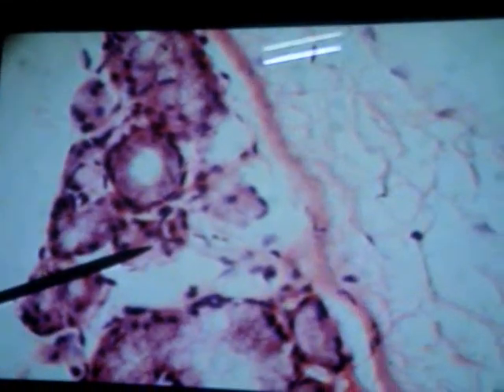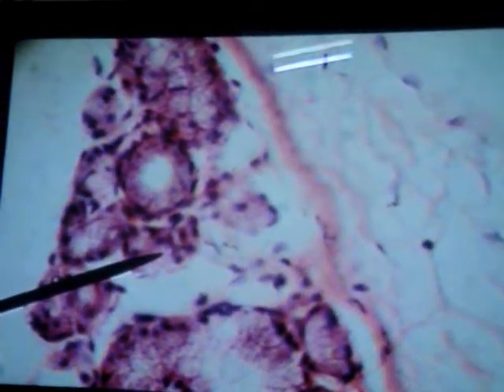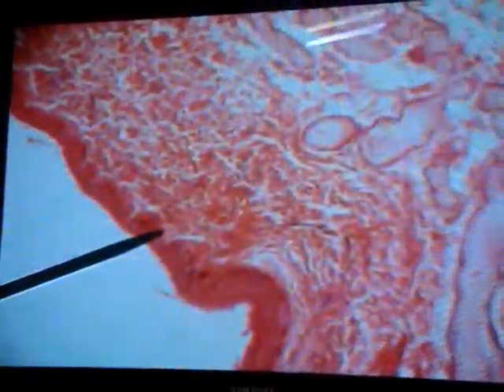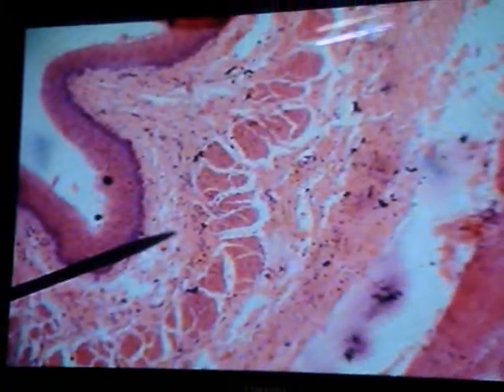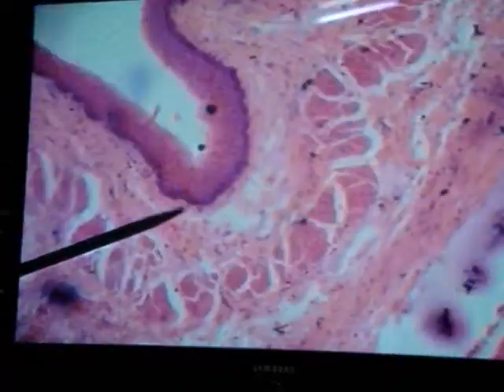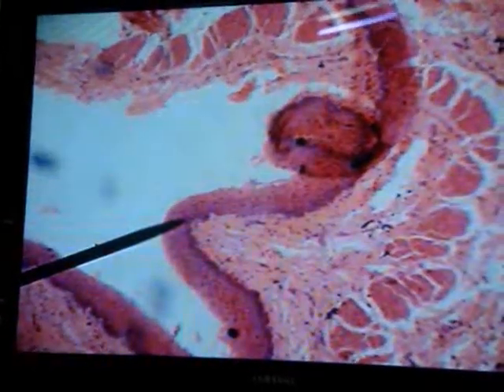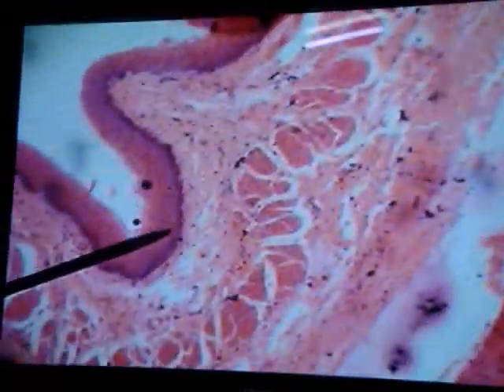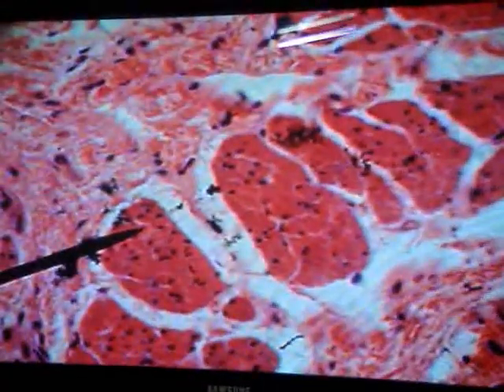Pharynx, Tonsils, Oesophagus & Stomach (Group A) Part 3